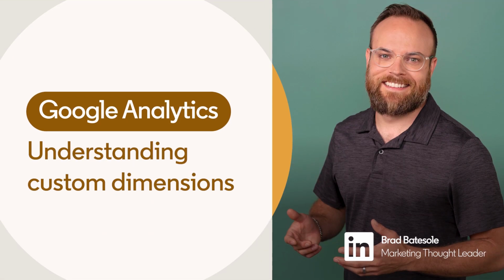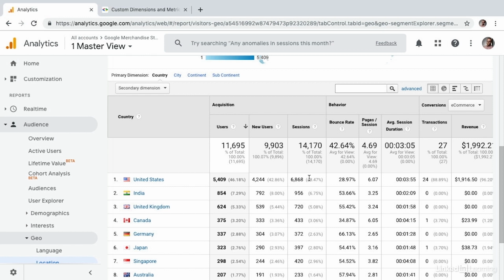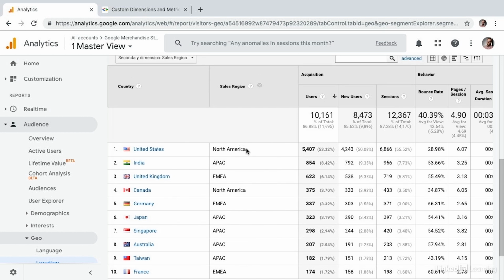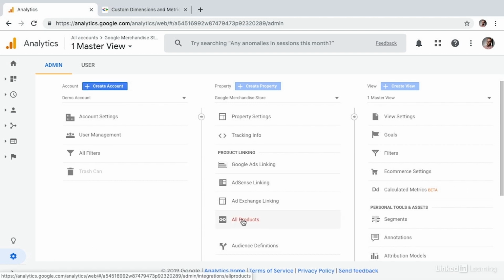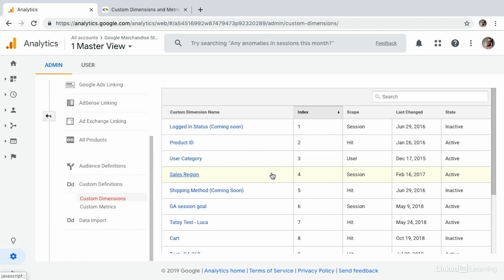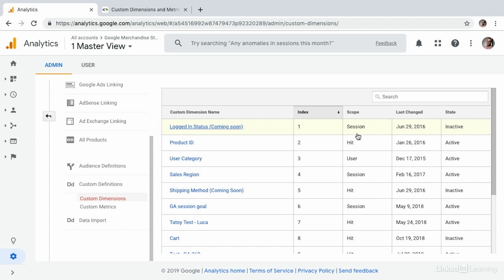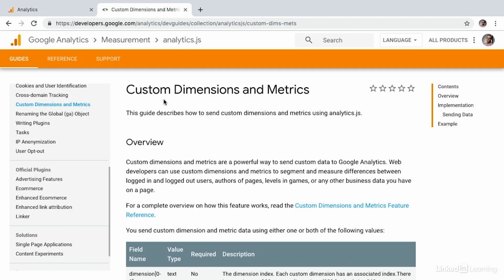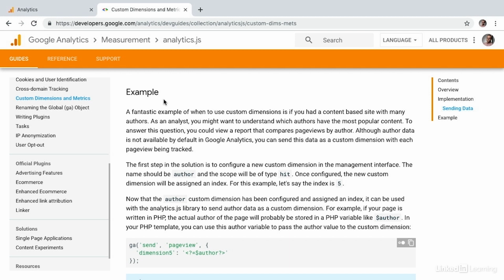Google Analytics Tutorial - Understanding custom dimensions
Learn how to utilize custom dimensions to collect data that's specific to your business. Explore more Google Analytics courses and advance your skills on LinkedIn Learning:

This is an excerpt from "Advanced Google Analytics," a course on LinkedIn Learning taught by Brad Batesole. Brad is an internationally recognized marketing thought leader and chief learning officer at Madecraft.

This course was produced by Madecraft and licensed for use on LinkedIn Learning.